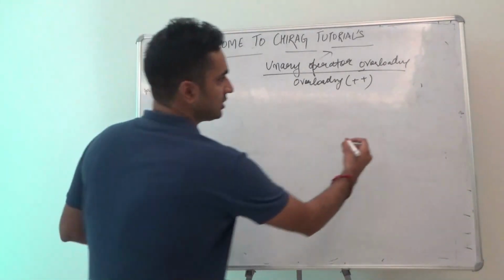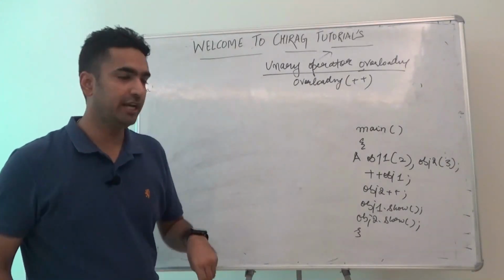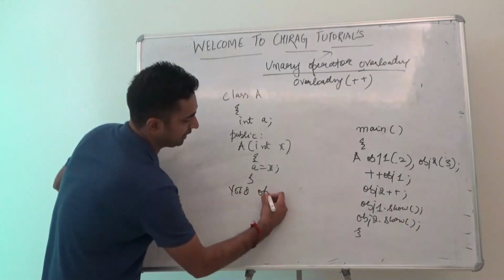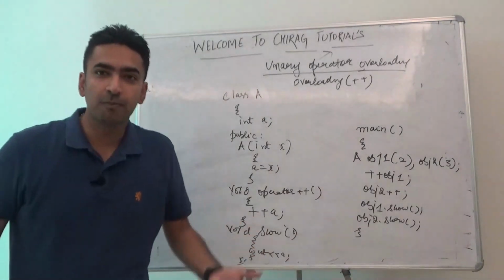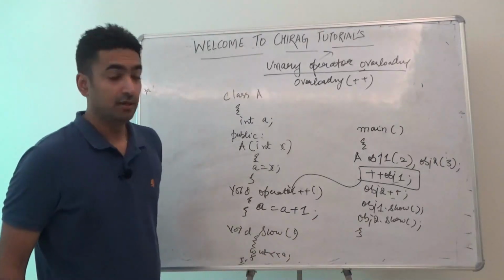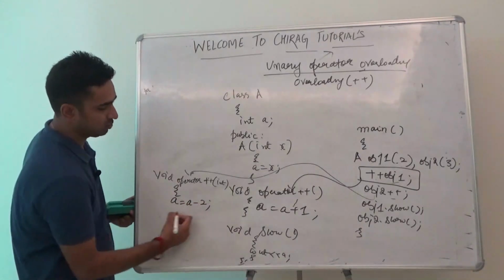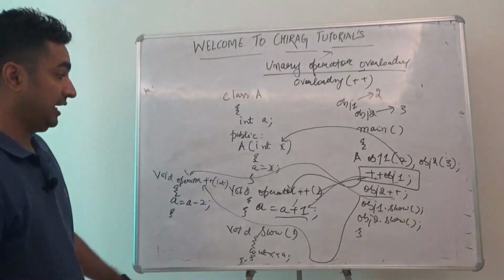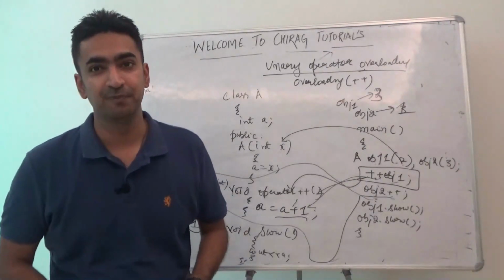Overloading Post and Pre-Increment Operators||Special Case of Operator Overloading||Lecture 30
Welcome to Lecture 30 of our programming series! In this session, we dive deep into the world of operator overloading with a focus on post and pre-increment operators. 🚀

🔥 Topics Covered:

Understanding the basics of operator overloading.
Special case: Overloading post and pre-increment operators.
Practical examples and use cases.
Tips and best practices for effective operator overloading.
📚 If you're new to operator overloading or looking to enhance your programming skills, this lecture is a must-watch!